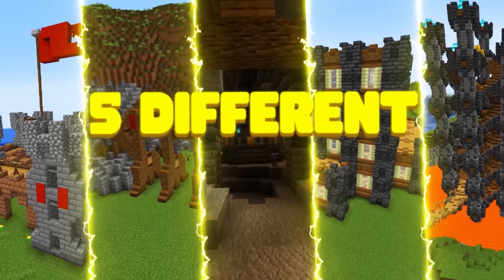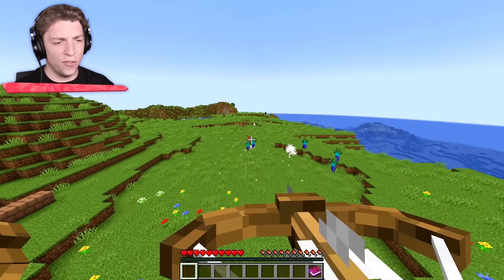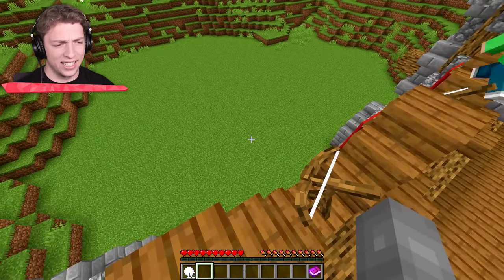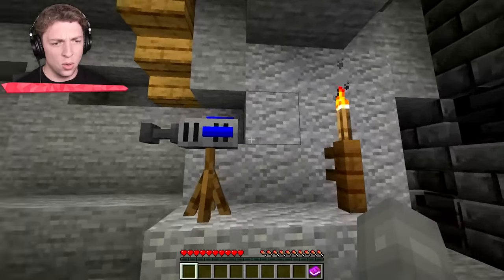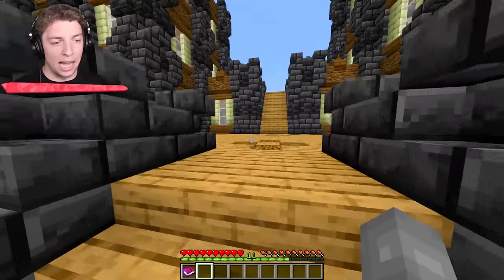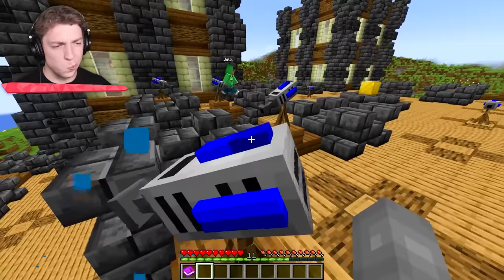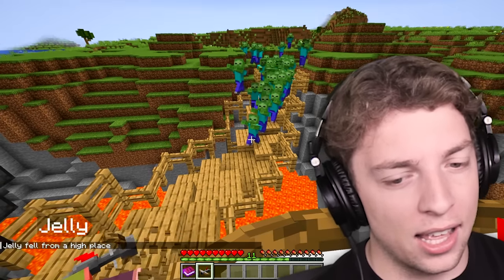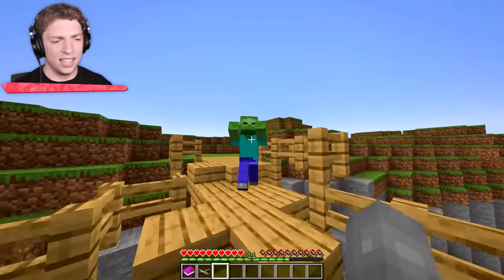Building The Most Secure Base In Minecraft! (VS Ultra Zombies)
⭐️ Building The Most Secure Base In Minecraft!